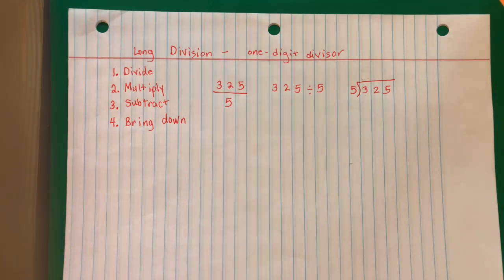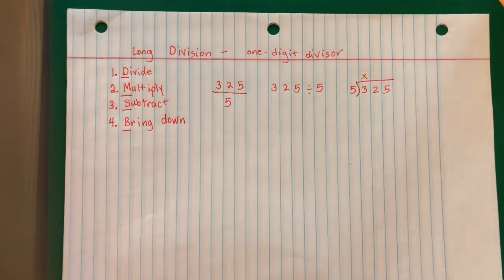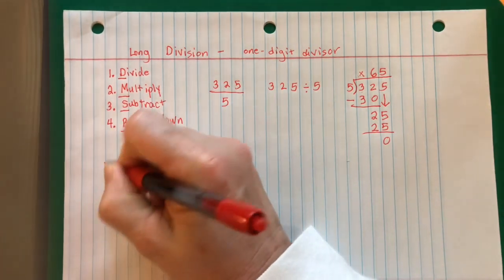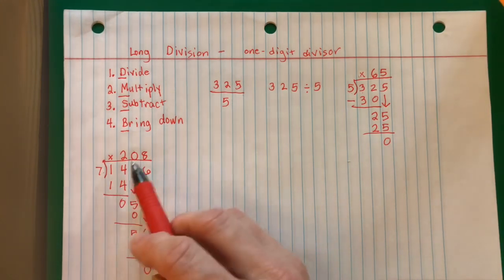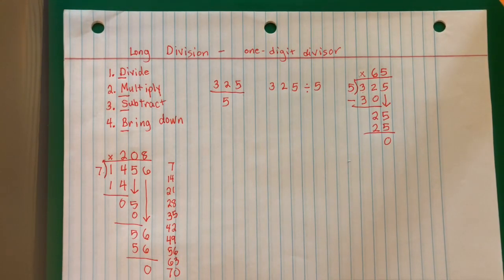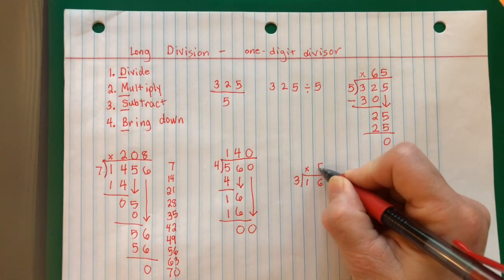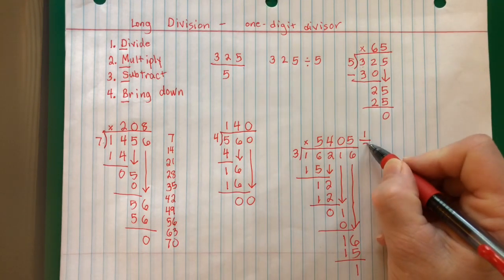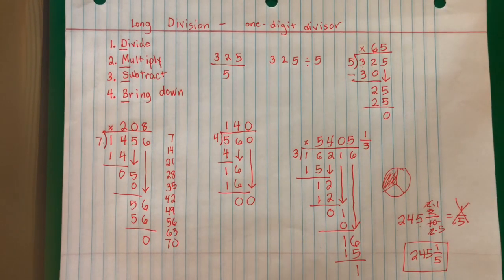Long Division: one-digit divisor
This is for older students who have forgotten how to do long division